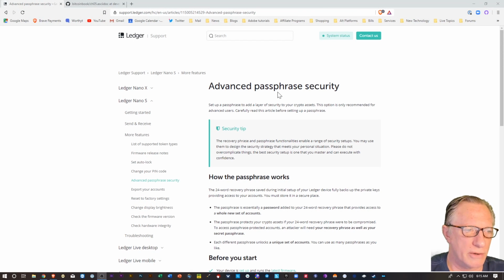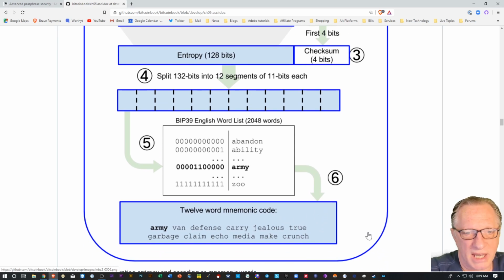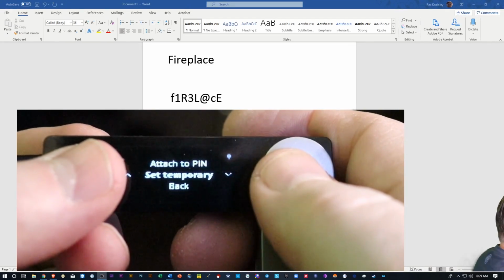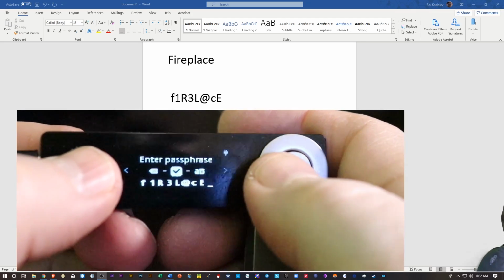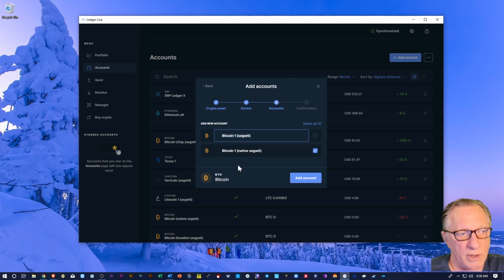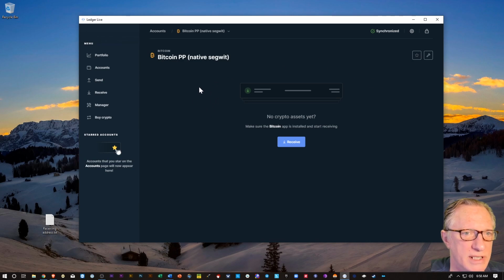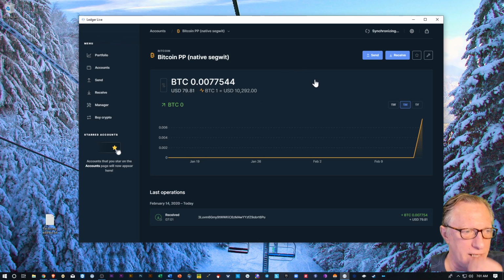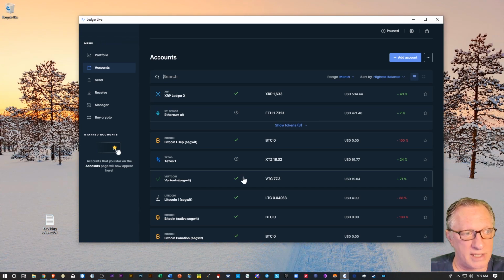How to Protect Your Bitcoin using a Ledger Nano Secret Passphrase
Mastering Bitcoin by Andreas Antonopoulos Chapter 5: Wallets

to sign up for Crypto.com and we both get $25 USD :)
Or use the code d8p9zkd7kh when registering. Thanks!

3MssiN2oYf3fThvMUfVGziPdnkG1Bp7JQP
0xEB5DF9A76e24516c49fBaBb082906E87242Fb315
MVTh6FECgK17wRZ8Mi4gkRPpCM5j3xrCot
3CyFak27g5DernPEBttQ3fCS5uhTfu524G
rMvMUNxrgwvNnrZV4PFT56MZcY9rJiUh8M